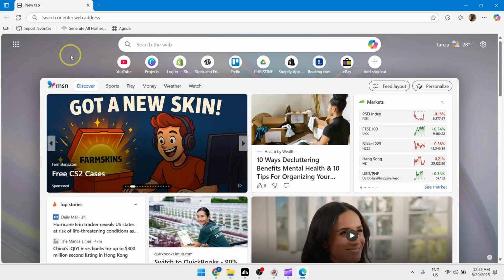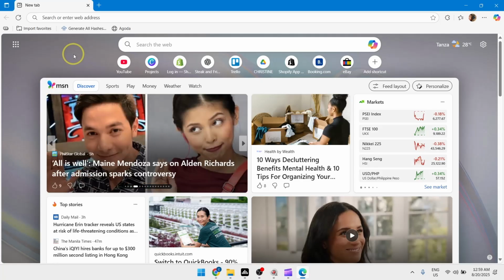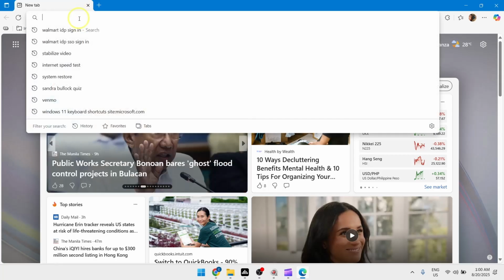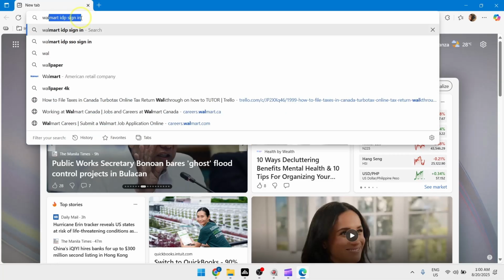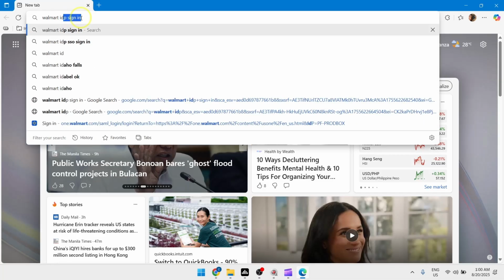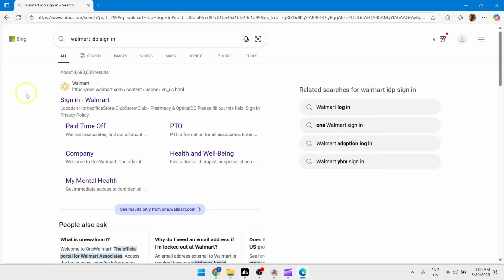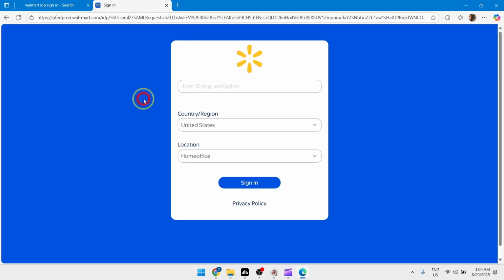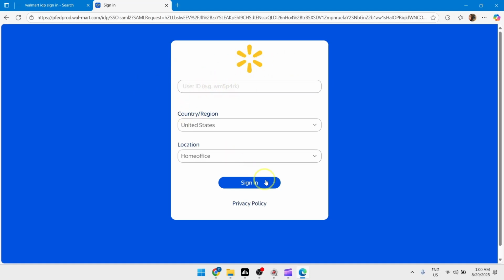How to Login Walmart Workday Account 2025 (EASY GUIDE)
Need access to your employee account? In this step-by-step tutorial, I’ll show you how to log in to your Walmart Workday account.

You’ll learn how to access the Workday portal, enter your login credentials, and navigate to your employee dashboard to manage schedules, pay, and personal details. By the end of this video, you’ll know exactly how to log in to your Walmart Workday account